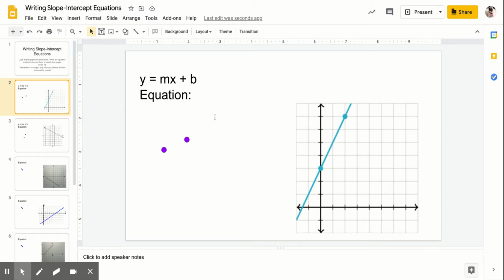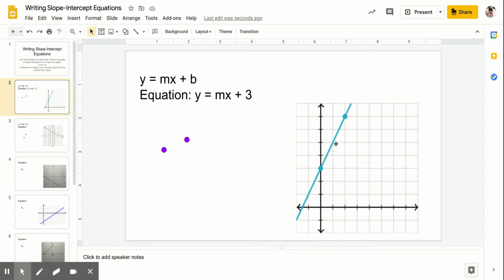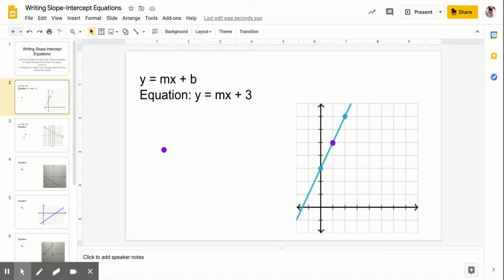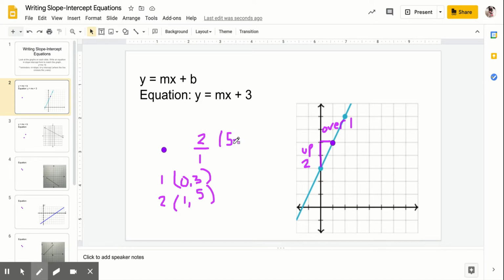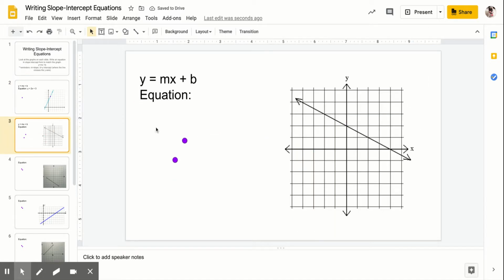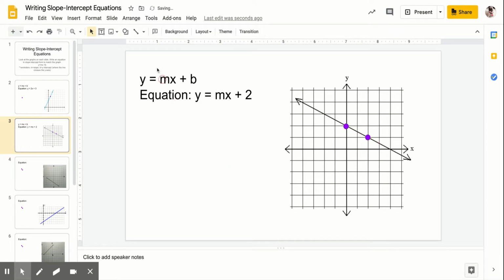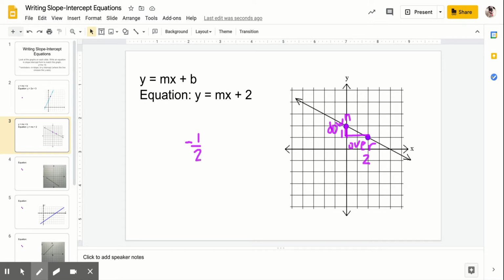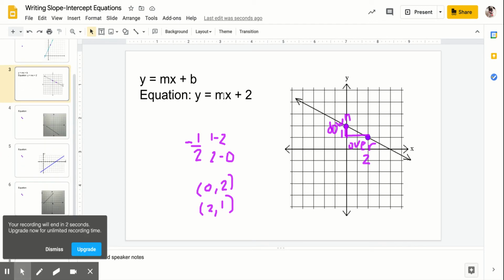Writing Slope-Intercept Equations